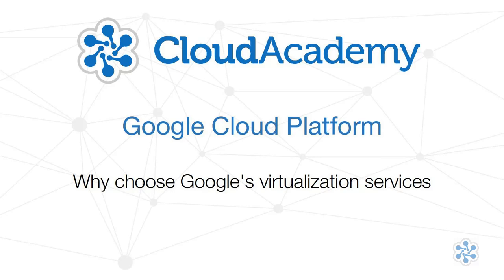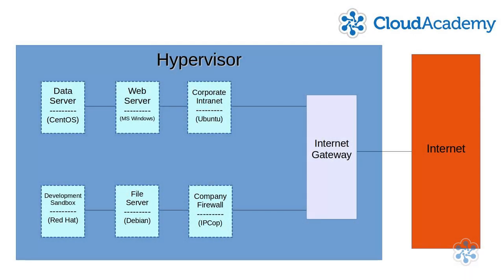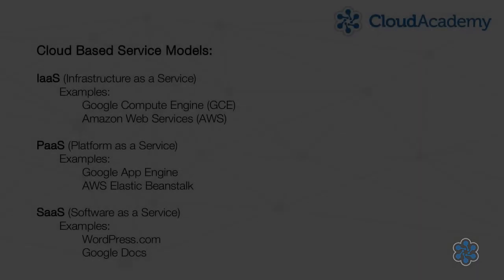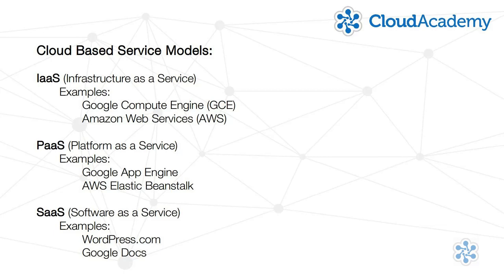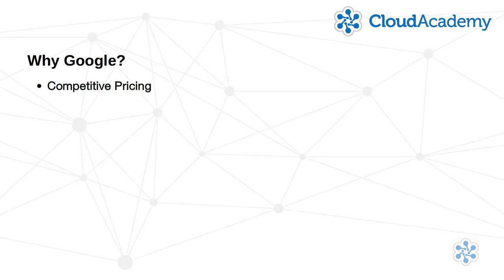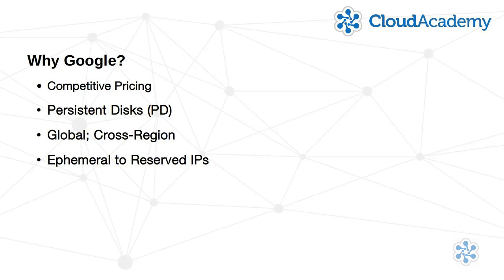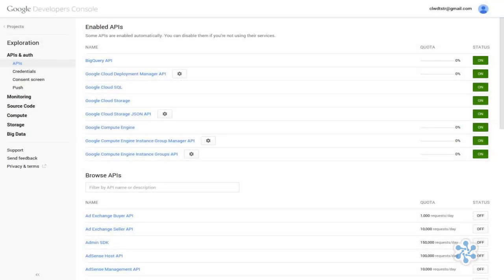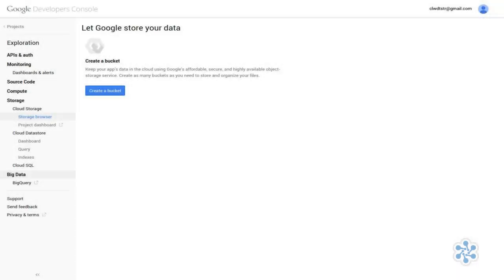Introduction to the Google Cloud Platform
Google Cloud Platform is one of the most important Cloud Computing services currently available. This course explores the most basic concepts through a general overview of the whole Google family. You'll learn about Google Compute Engine and Google Cloud, the command line interface Google developed for GCP.